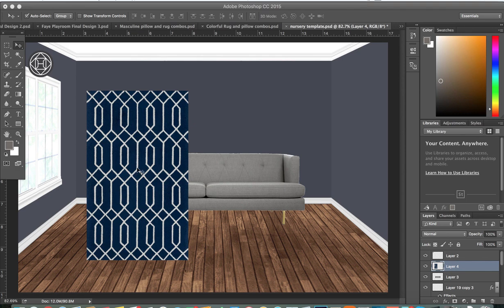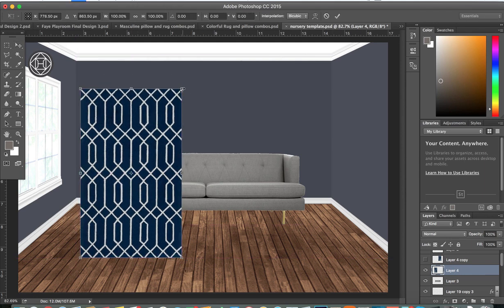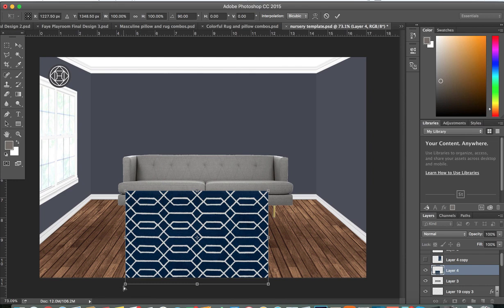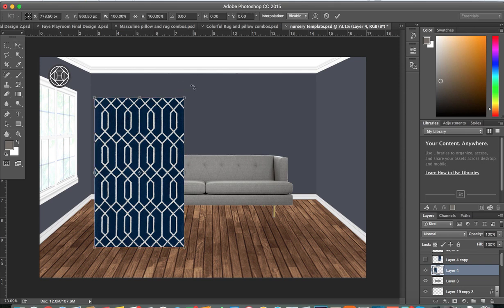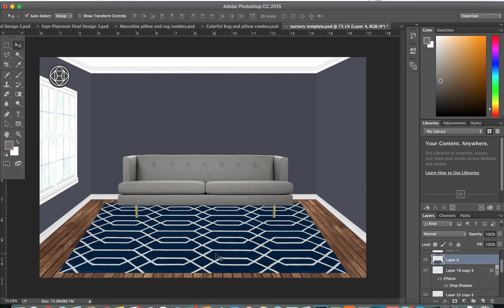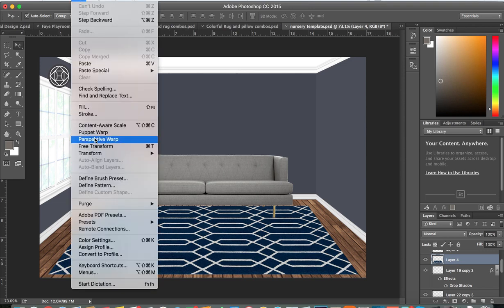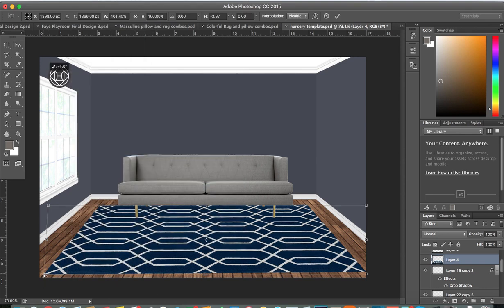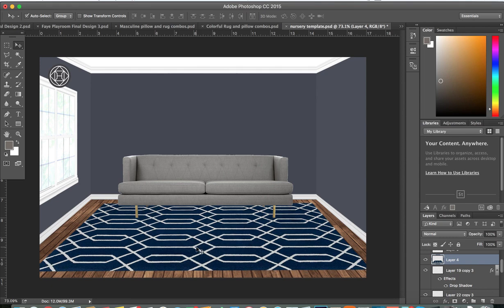Distorting a Rug